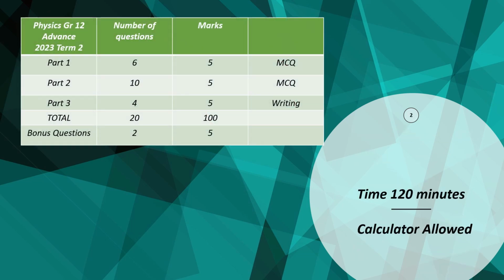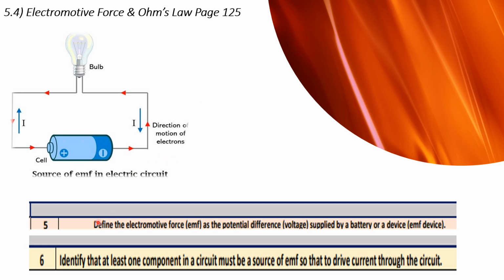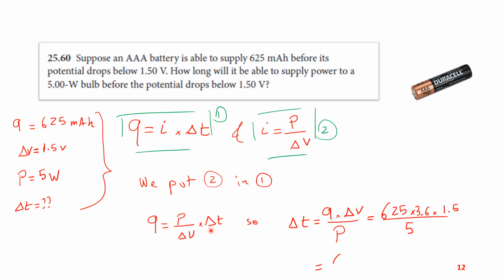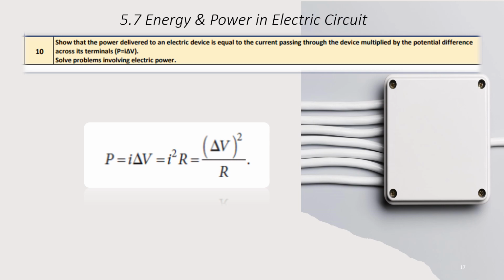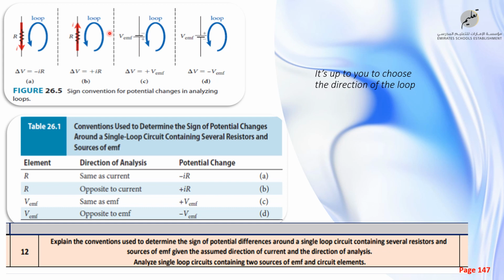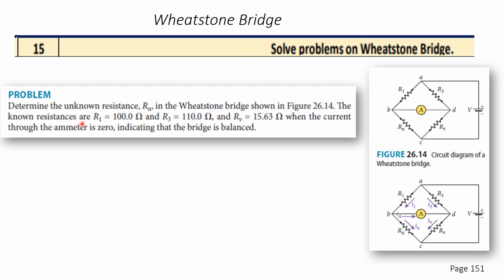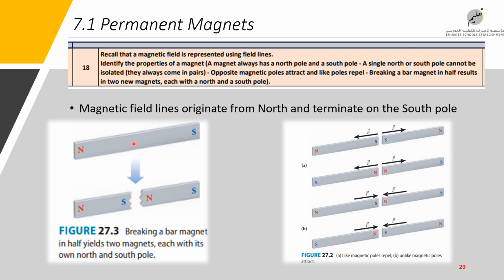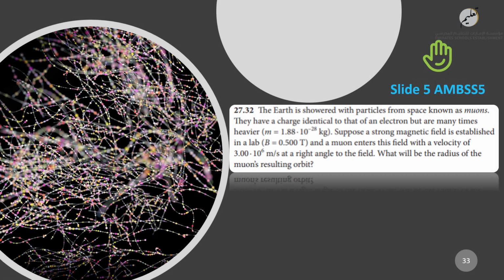الفصل الثاني هيكل الفيزياء ثاني عشر متقدم Gr 12 Advance Physics 2023 Exam Coverage Term 2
الفصل الثاني هيكل الفيزياء ثاني عشر متقدم Grade 12 Advance Physics 2023 Exam Coverage Term 2